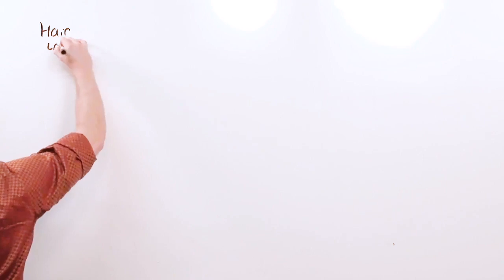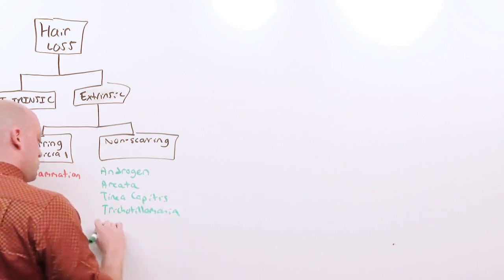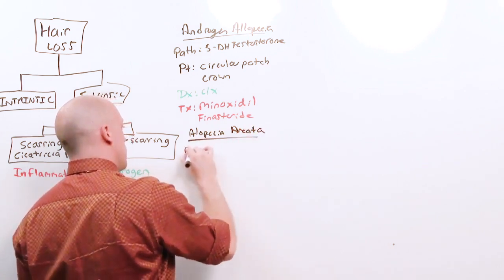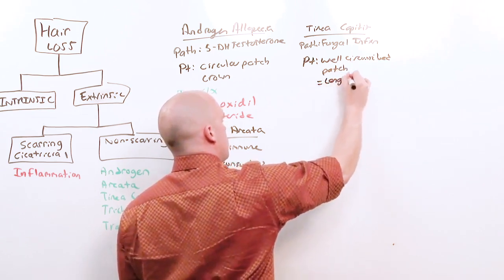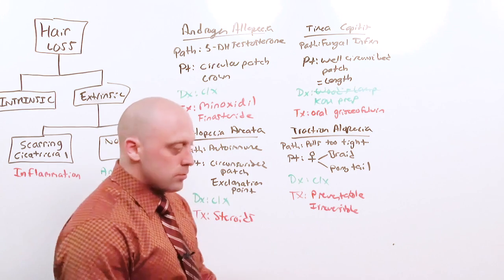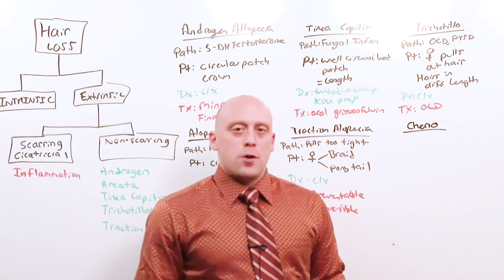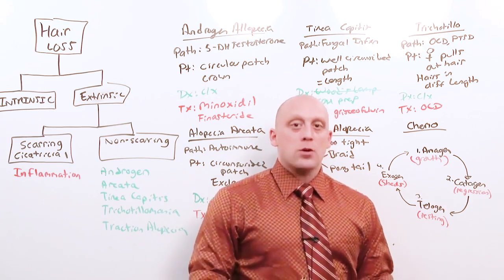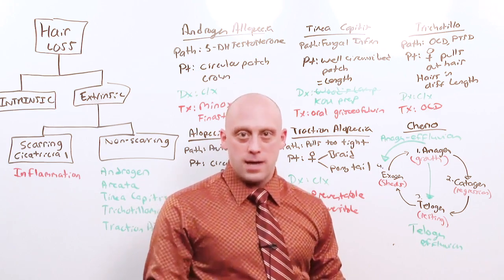7. Alopecia II Dermatology